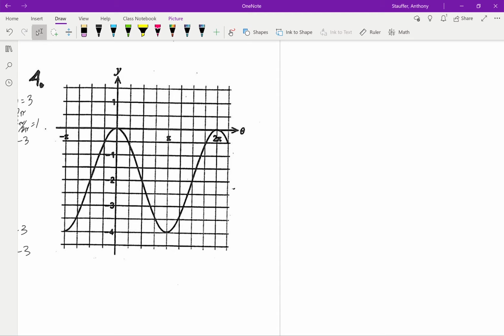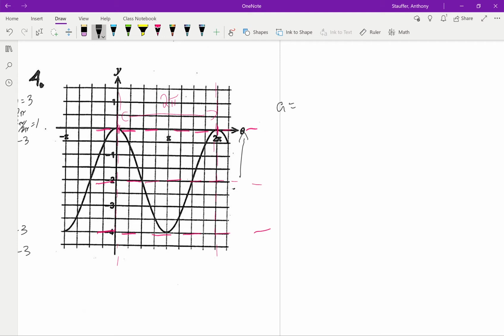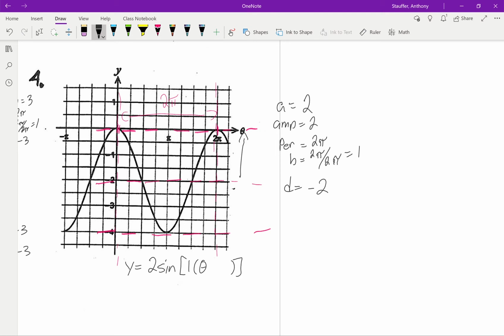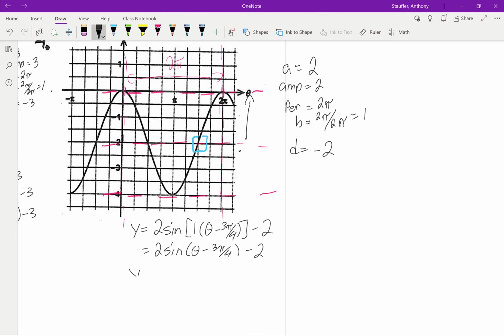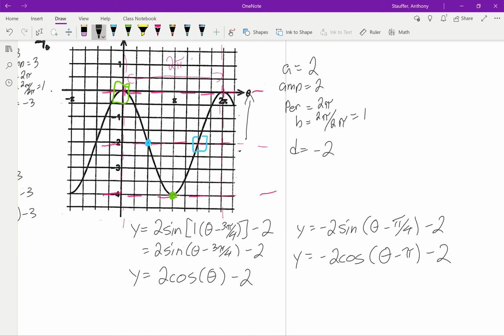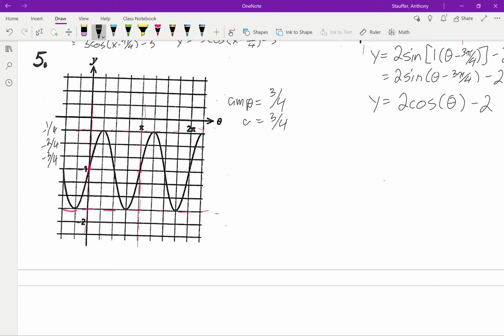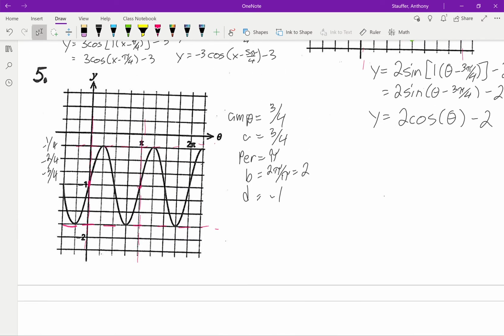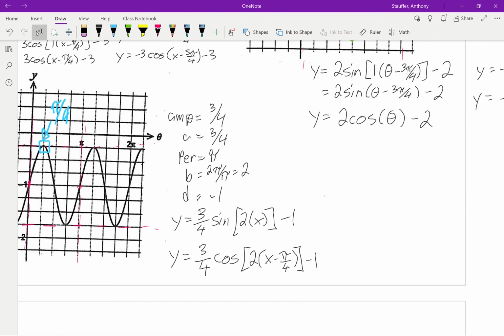5 4 2 Getting equation from graph 2